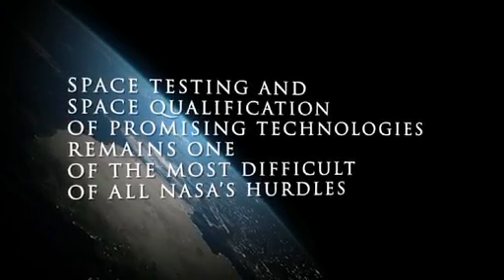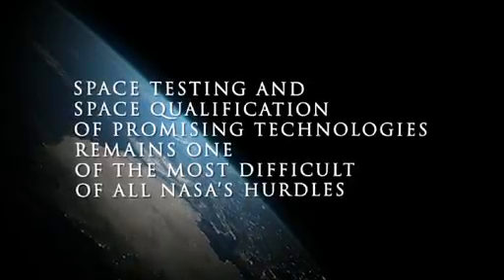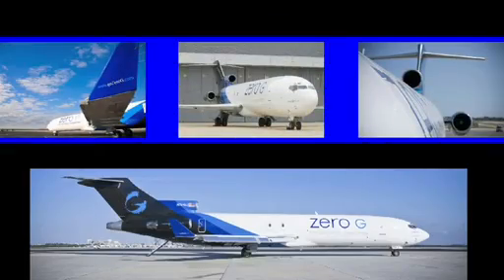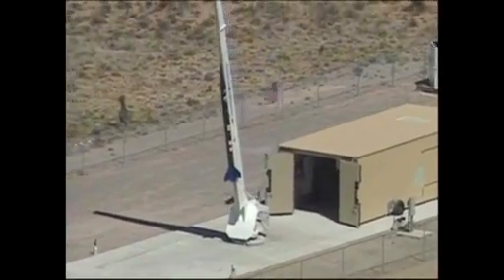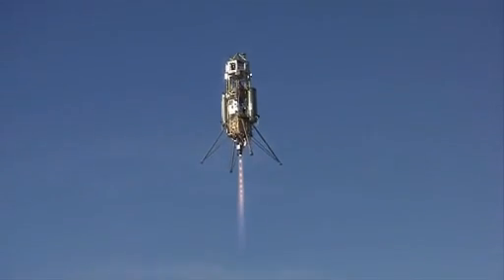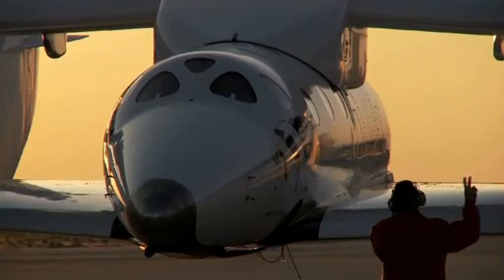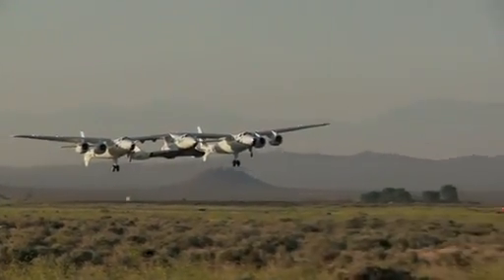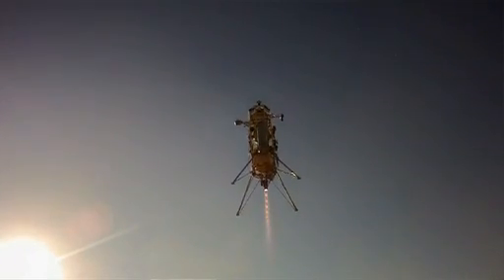Suborbital Space Access Now Possible | NASA Flight Opportunities Program | XCOR Virgin Galactic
- the NASA Flight Opportunities Program exists to facilitate low cost access to suborbital space, allowing researchers to evaluate technologies using commercially developed vehicles. These suborbital flights can quickly test new technologies in near-space where conditions such as weightlessness, increased radiation and vibrations mimic those of orbital space, at a fraction of the cost. Please rate and comment, thanks!
Credit: NASA